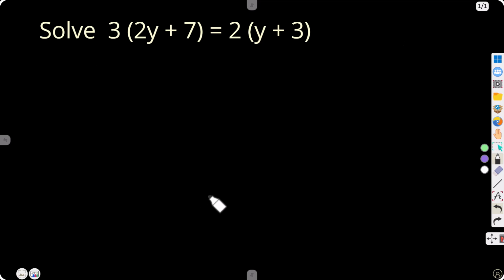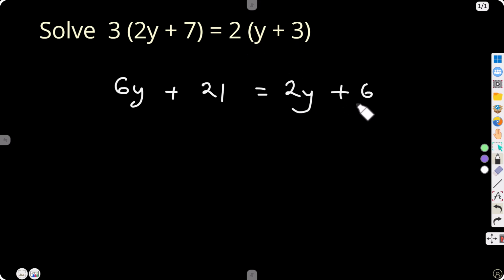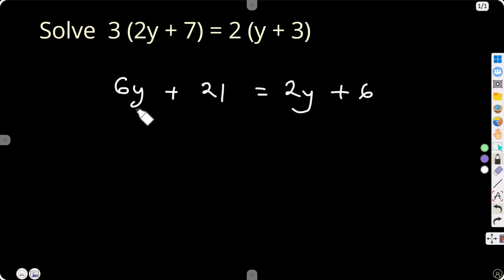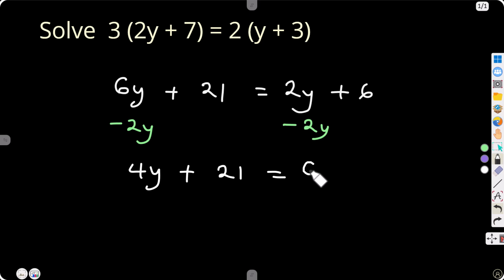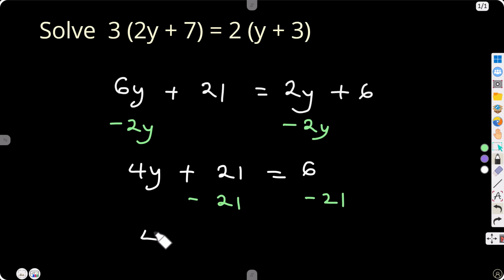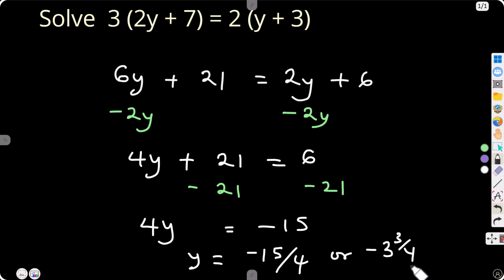Solving Linear Equations with Variables on Both Sides | Step-by-Step Algebra Tutorial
Struggling with linear equations where the variable appears on both sides? You're in the right place! In this clear, step-by-step algebra tutorial, we walk through how to solve equations with variables on both sides — perfect for middle school, high school, or anyone reviewing for exams like GED, SAT, or GCSE Maths.

We'll cover the essential steps:
1. Simplify both sides by combining like terms
2. Move all variable terms to one side (usually by adding or subtracting)
3. Move constants to the other side
4. Isolate the variable (divide or multiply as needed)
5. Check your solution by plugging it back in!

Whether you're a beginner just learning or need a quick refresher, this video will help you master this key algebra skill confidently!

Drop a comment with an equation you'd like solved next.